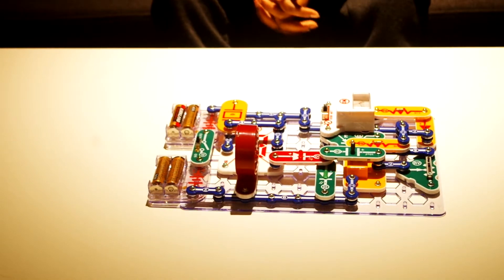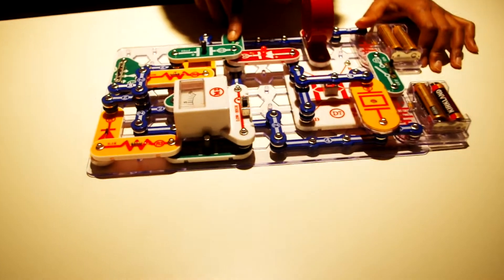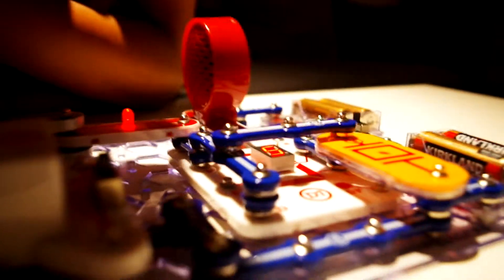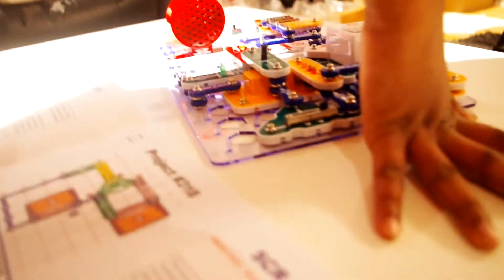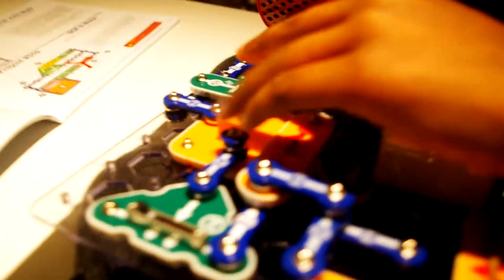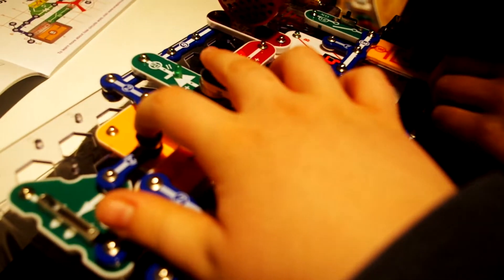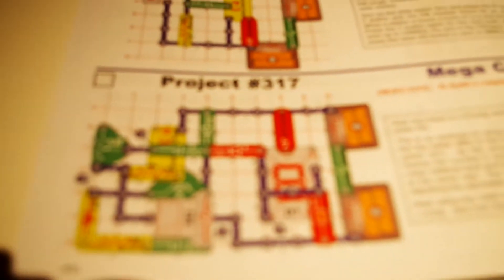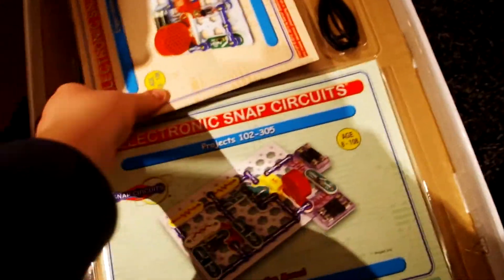Snap Circuits Extreme (Project Mega Circuit) | Unthinkable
In today's video Mikhail and Matthew are going to be doing a review on the Snap Circuits Extreme Project 317 Mega Circuit. ツ